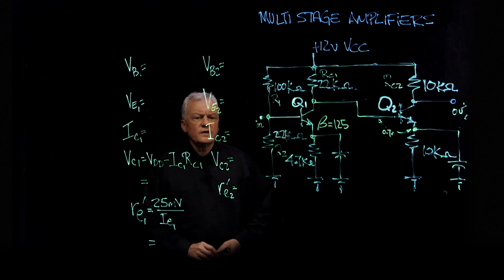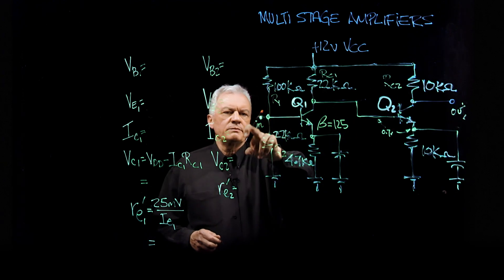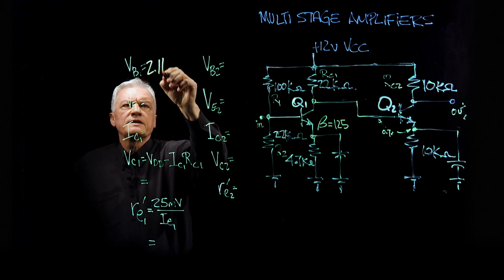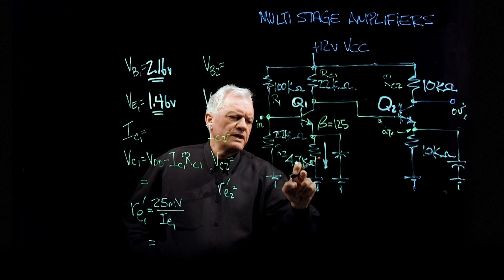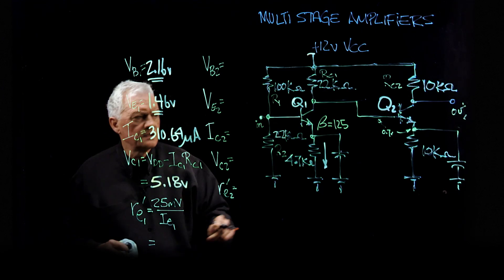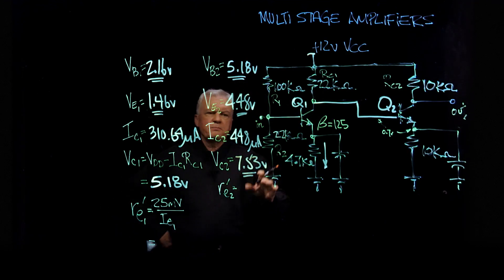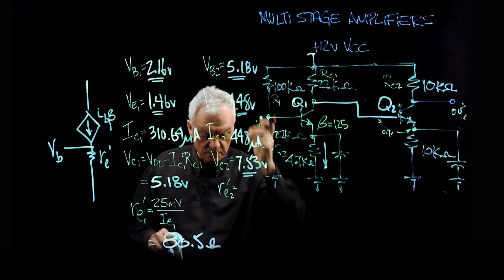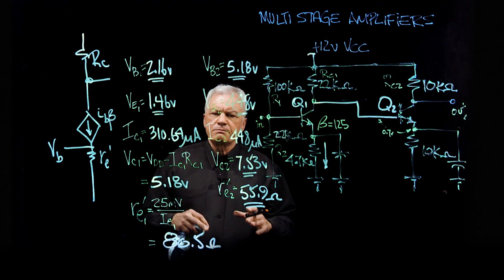Electronic Circuits | Bipolar Multistage Amplifiers - Part 1 of 3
Over the next couple of videos, we’ll look at Bipolar Multistage Amplifiers.